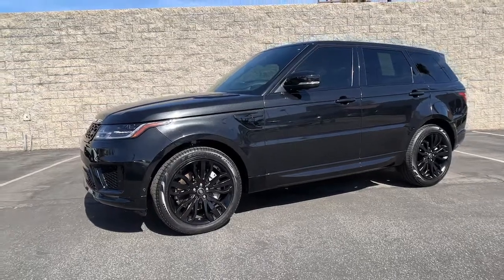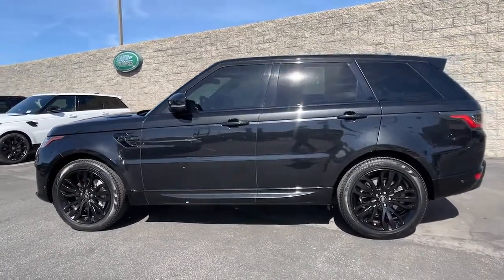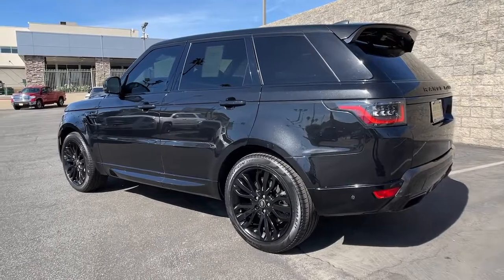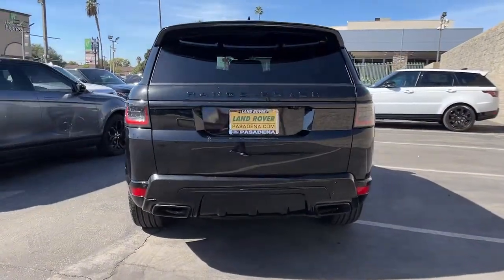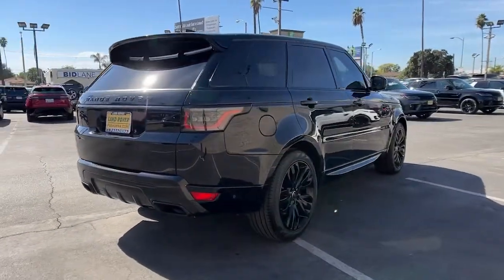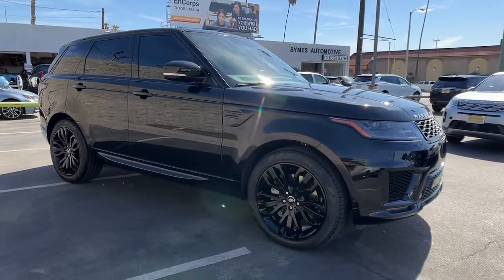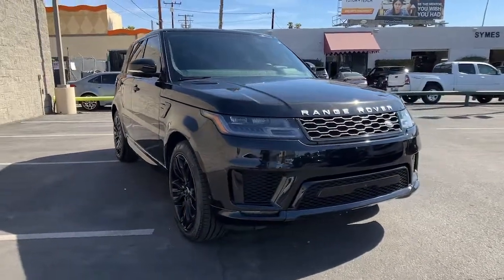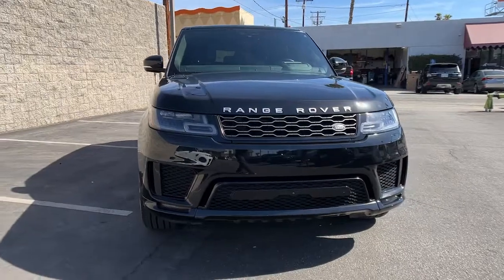2018 Land Rover Range Rover Sport Pasadena, Arcadia, Monrovia, Alhambra, Los Angeles, CA LP1340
SANTORINI Used 2018 Land Rover Range Rover Sport available in Pasadena, California at Landrover Pasadena. Servicing the Arcadia, Monrovia, Alhambra, Los Angeles, CA area.
2018 Land Rover Range Rover Sport HSE - Stock#: LP1340 - VIN#: SALWR2RVXJA811786

Landrover Pasadena
3485 E. Colorado Blvd